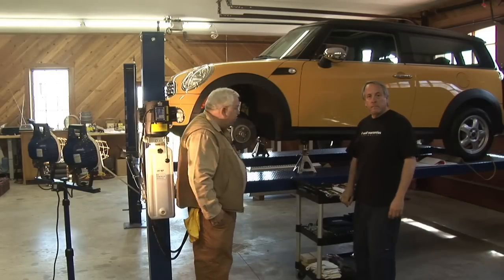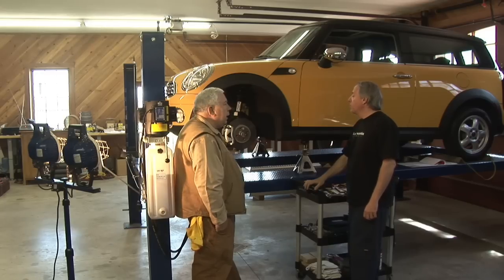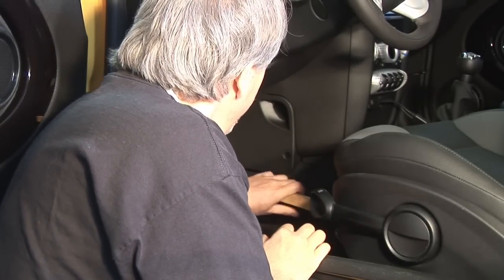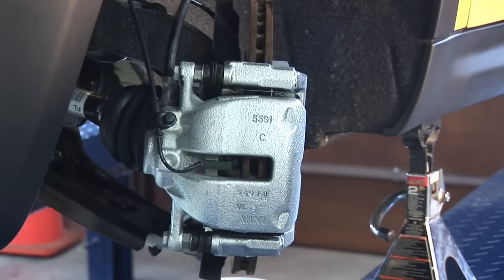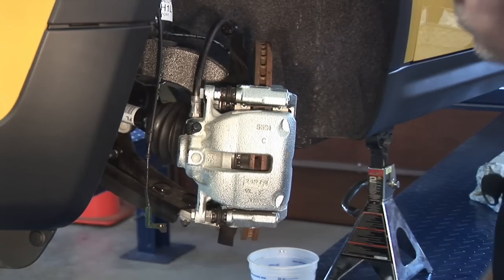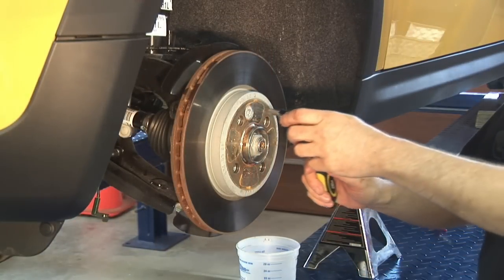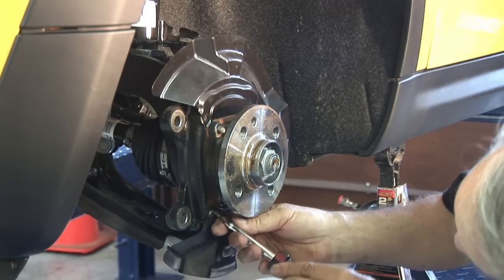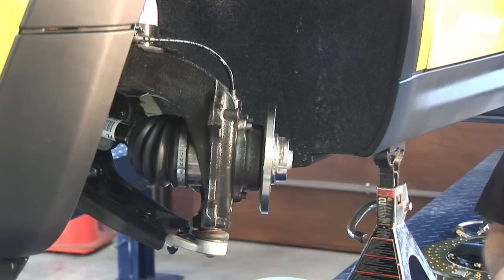5 E-MINI-ME Electric Conversion of 2009 Mini Cooper Clubman to plug-in EV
Third segment on brakes and wheels for our 2009 Mini Cooper Clubman conversion to AC induction drive.